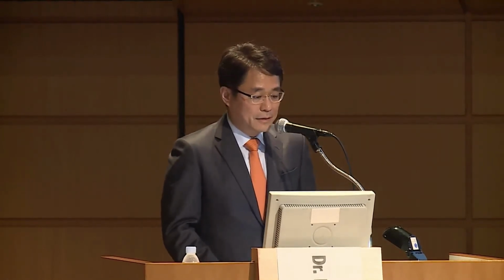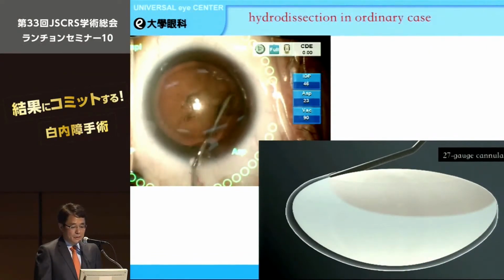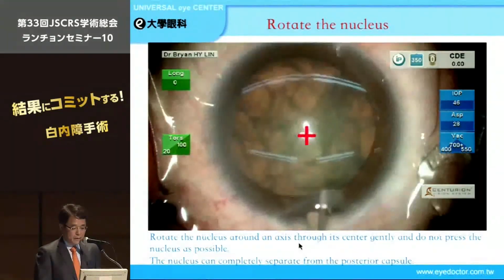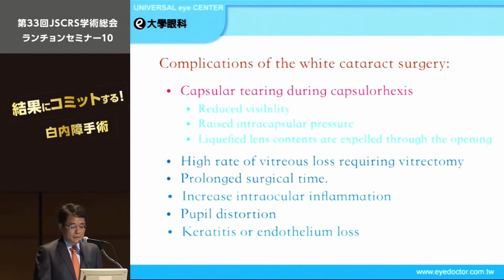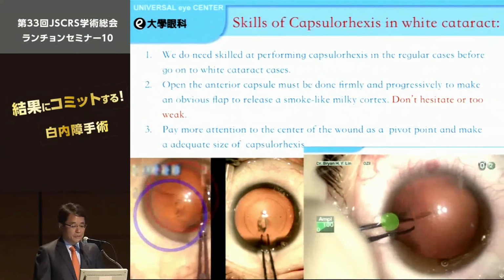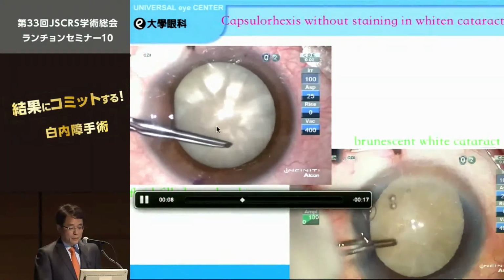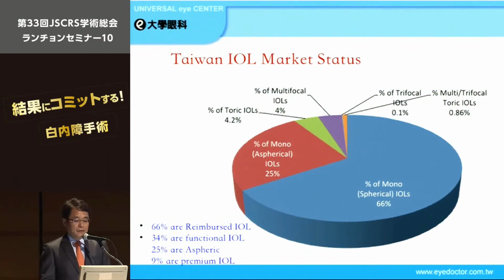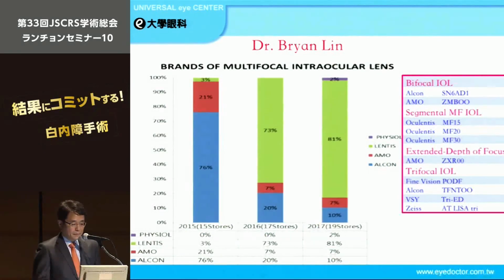2018 JSCRS／How to manage Milky White Cataract and Posterior Polar Cataract by Ordinary Procedure...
2018 JSCRS／How to manage Milky White Cataract and Posterior  Polar Cataract by Ordinary Procedure...